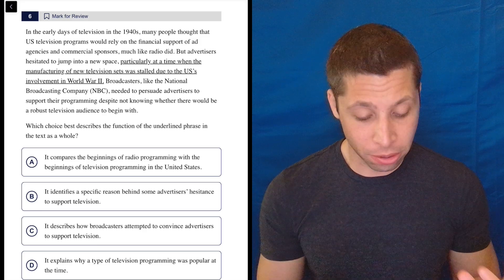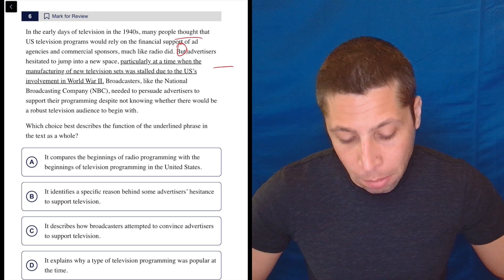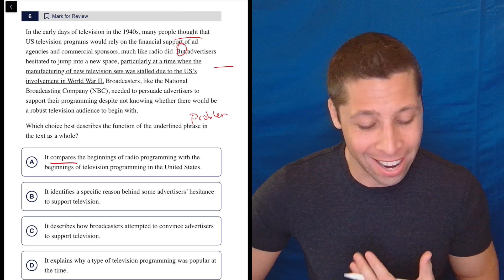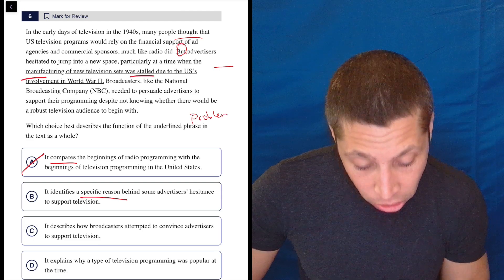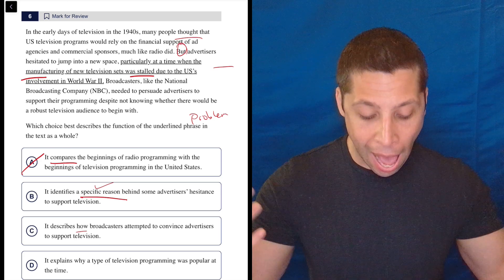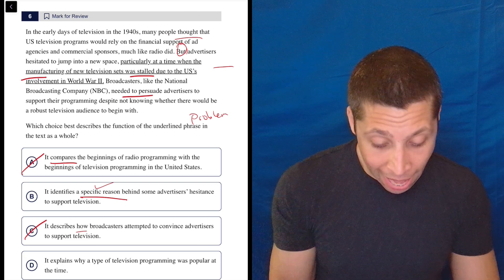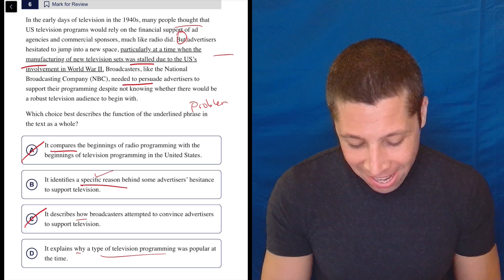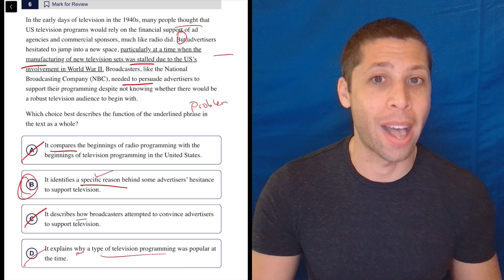Digital SAT 7, Reading Module 1, Question 6